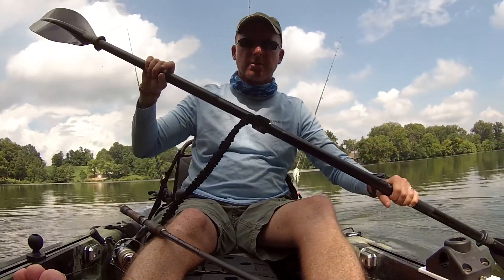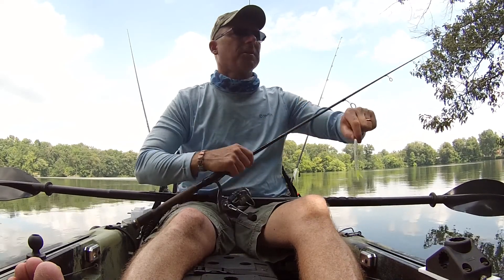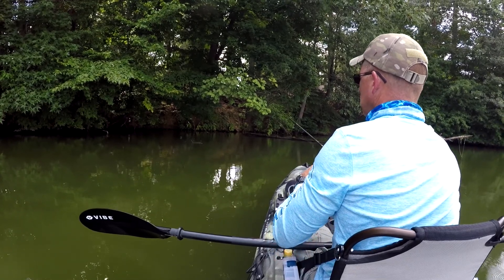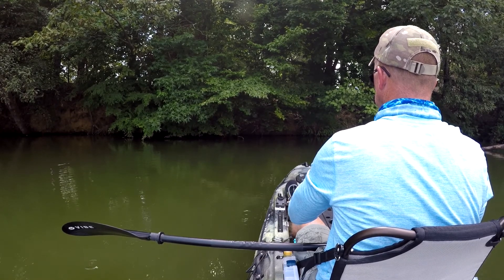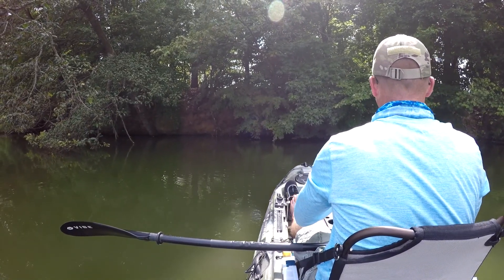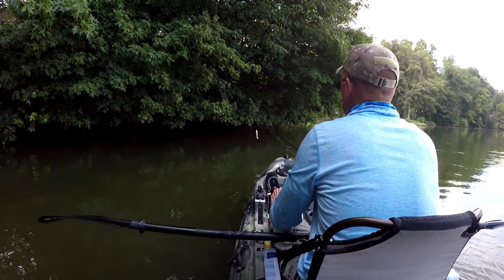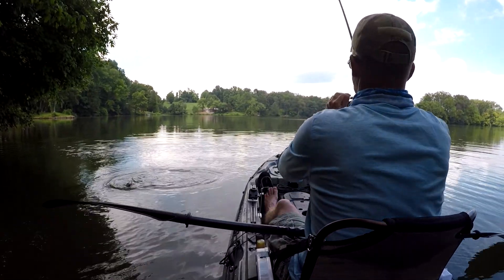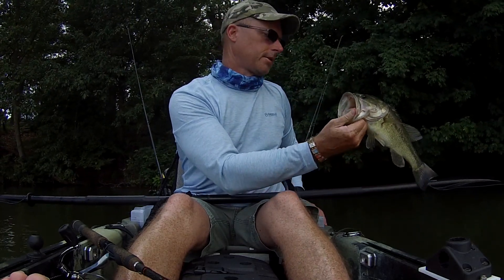Dog Days of Summer Skip Casting From a Kayak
Not the best instructor but here's a handy little method of casting to get you under the trees where the fish are on the long hot summer days.